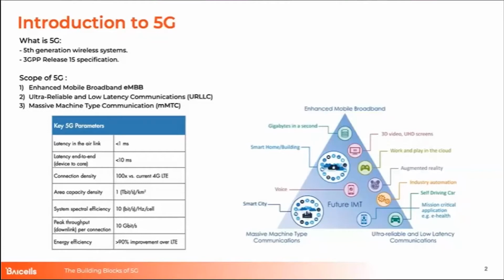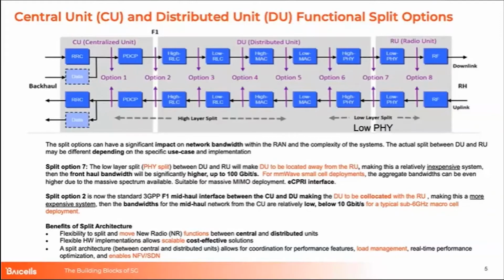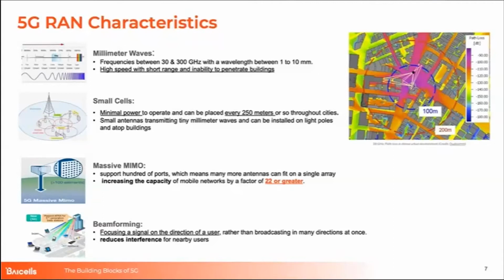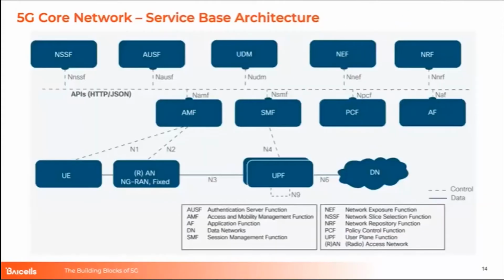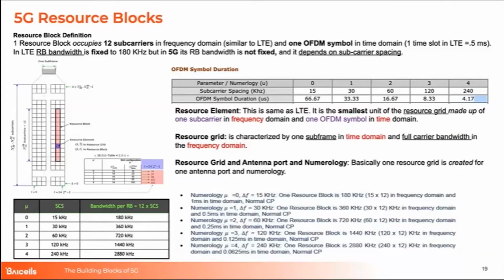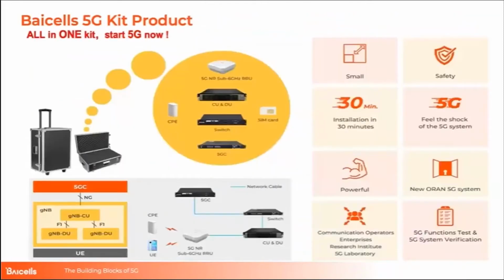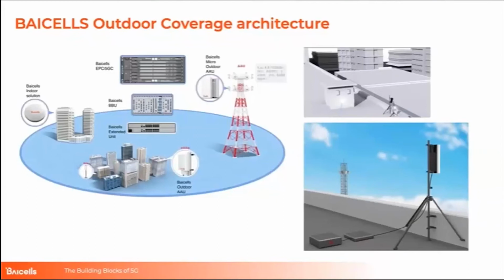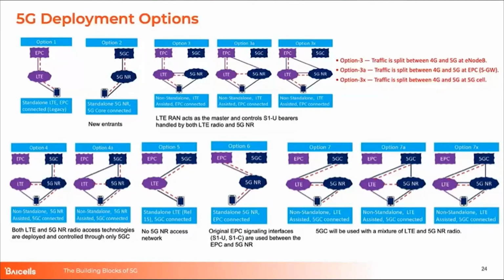Baicells Technologies - The Building Blocks to 5G Webinar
Fixed wireless 5G technology will take full advantage of CBRS spectrum and give operators a chance to usher in the next era of connectivity, speed, and online industrial devices.

Join Majdi Shami, Director of Product Management, and Ronald Mao, Director of Carrier Solution from Baicells to learn what the building blocks of 5G are, and what individual pieces of hardware that you will need in order to take full advantage of the incoming tech wave.